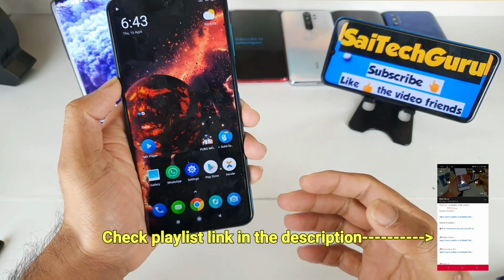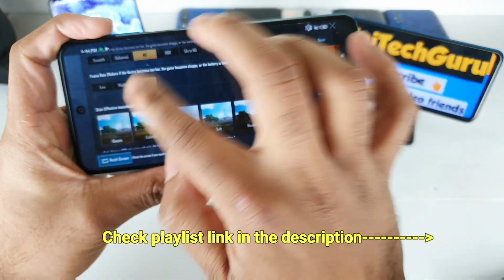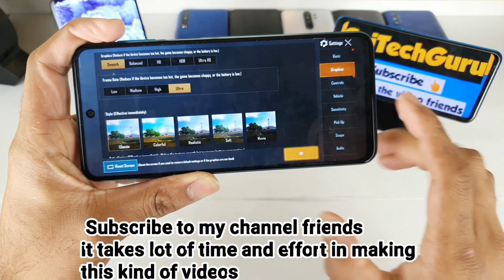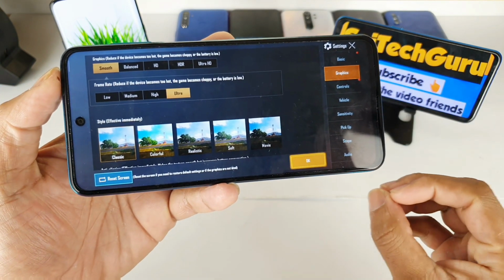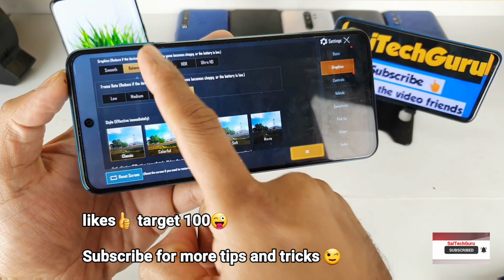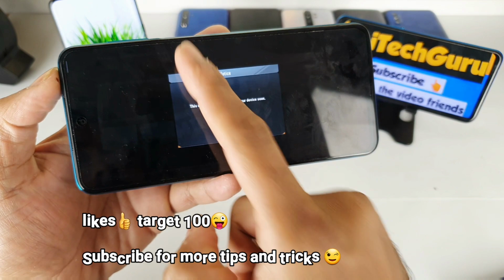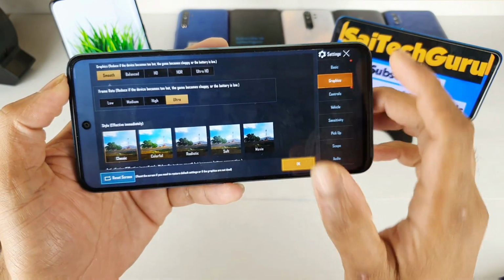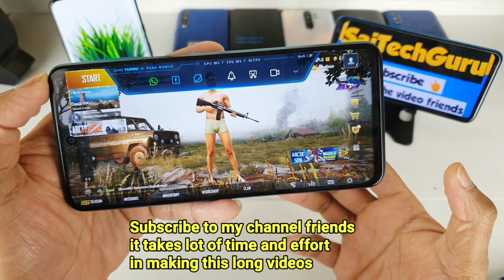Redmi note 9 pro pubg default settings review